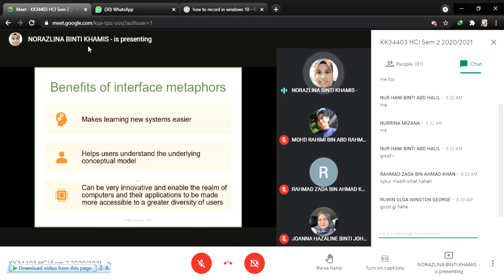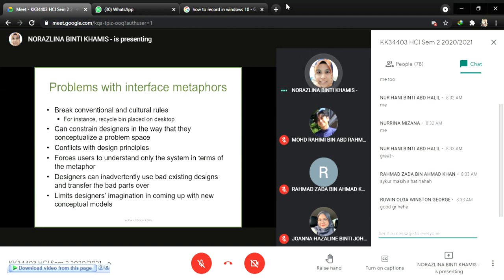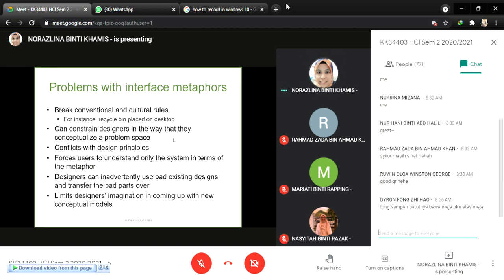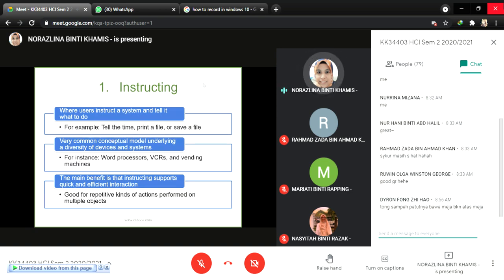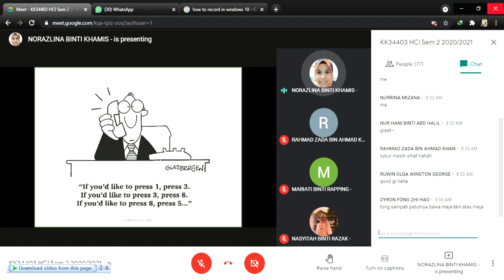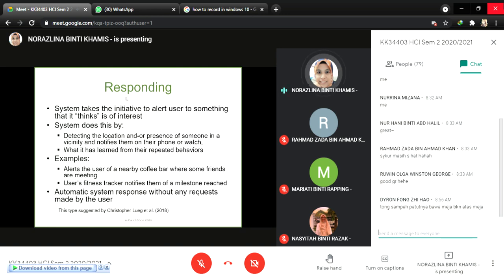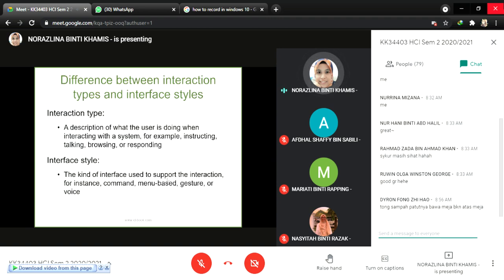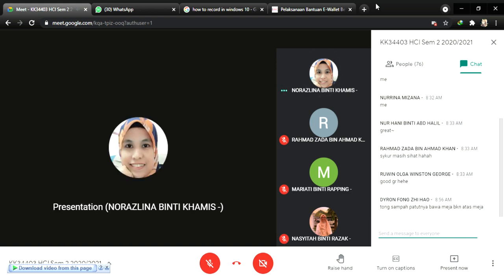HCI week4 Lecture conceptual 1